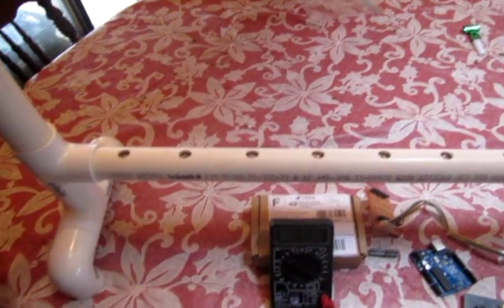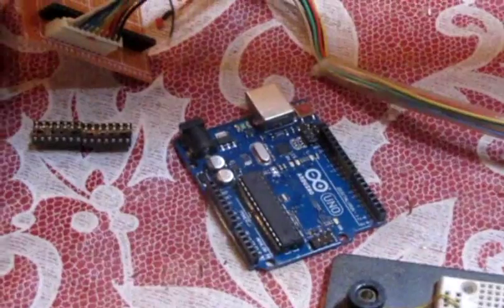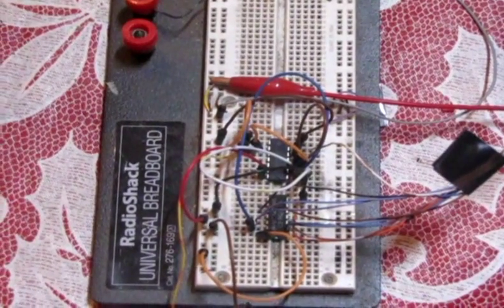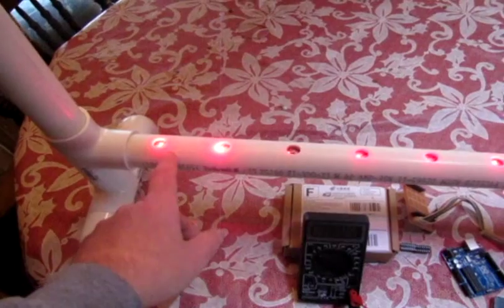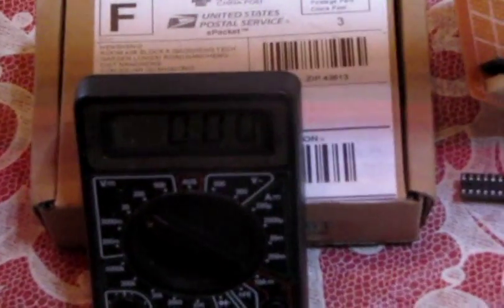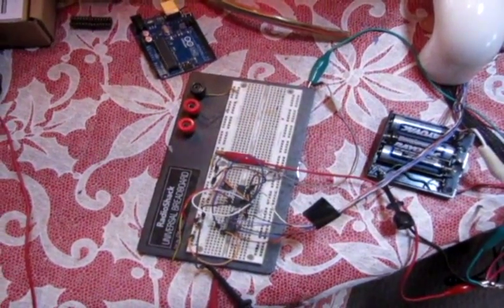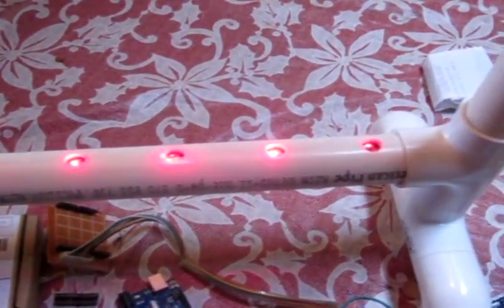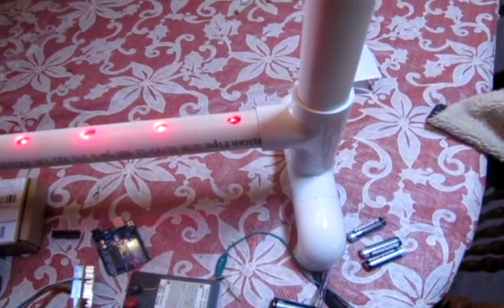DIY Laser Harp pt1 Intro 2.24.13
A simple do it yourself laser harp costing between $50-$60US.  The main materials/parts include: pvc pipe, 6 pvc elbows, 2 pvc T's, 2x4 wood (cut to proper dimensions), 9 lasers, 9 photo resistors, 9 resistors, arduino, perf board, 2 chip sockets, 2 ic's, wire, chip sockets and a couple of connectors for disconnect.  Some parts and material I had on hand and isn't included in the estimated cost.  If all parts were purchased it would still be under $100US.  Basic tools needed: table saw, drill press, hot glue gun, pliers, diagonal cutters/wire stripper, solder and soldering iron.

This is an Open Source Project.  A complete schematic, parts list, dimensions and arduino code will be provided once the project is successfully working.